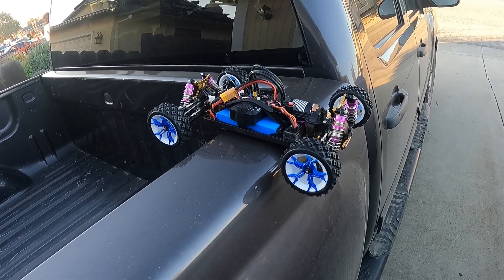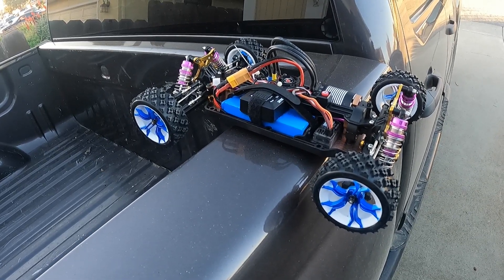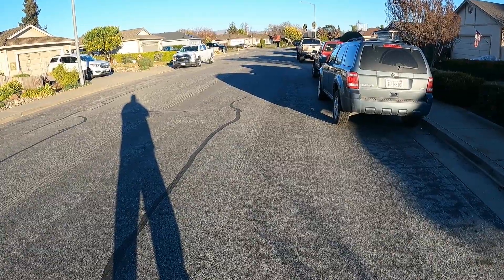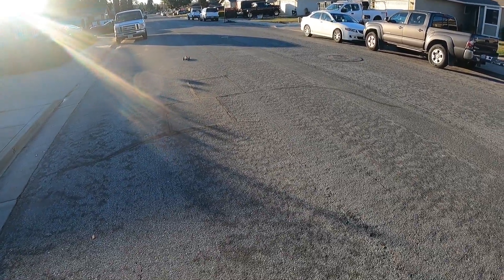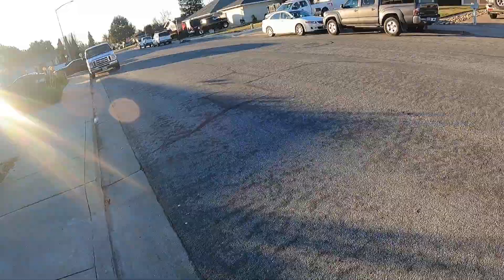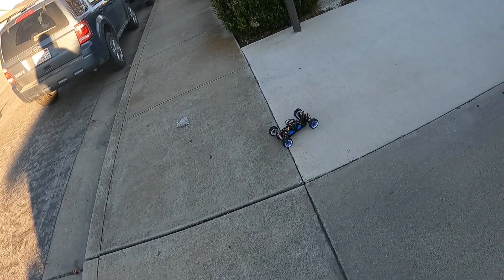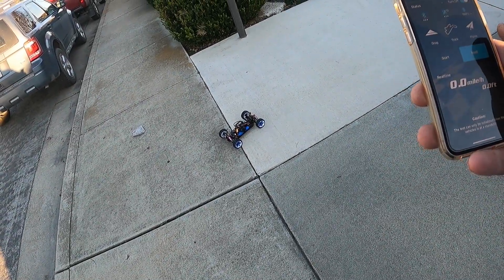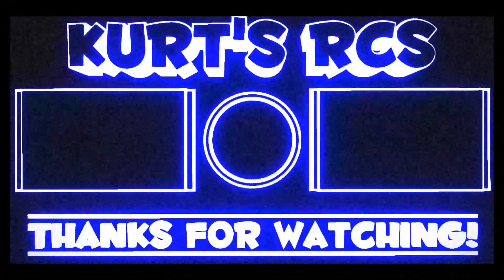Wltoys 124019 Test run with Hobbywing Max 10 and 4000kv motor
Got the ESC and motor all tucked in. It fit nice and got some power for this little car. Can't wait to get my bumper so I can finish this build up and bash it on some dirt fields. I need to install my sway bars and paint my body and then it will be ready but first a little run in front of the house.

4Pcs 12mm Hex Rally Tyres Wheel Rim For HSP HPI RC 1:10 Off Road Model Car Blue

LC RACING Body Post Set Black For EMB-SC EMB-WRC EMB-MT

LC RACING 1:14 RALLY BODY(PC) L6054 for EMB-WRC

LC Racing Rally Bumper Set Black EMB-WRC EP 1:14 RC Cars 4WD On Off Road

LC RACING Anti Roll Bar EMB-1 EMB-SC EMB-WRC EMB-MT EMB-DT EP 1:14 RC Car